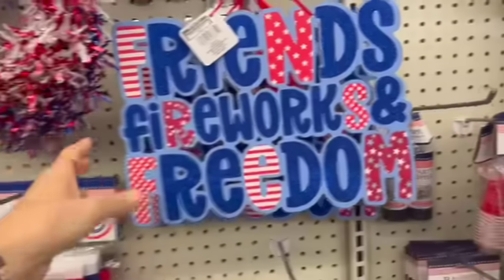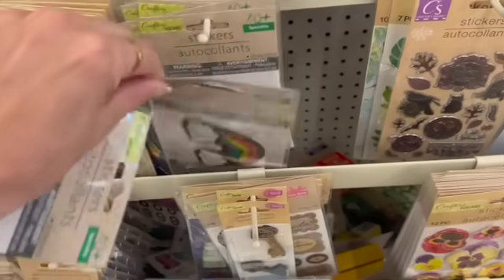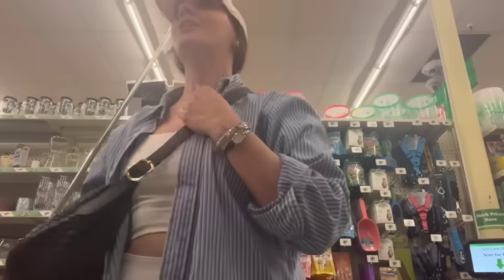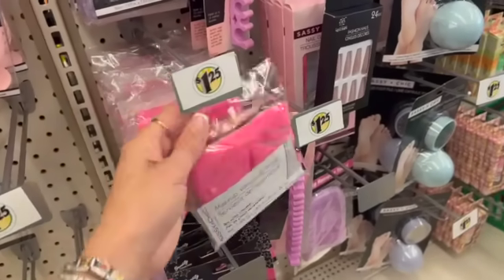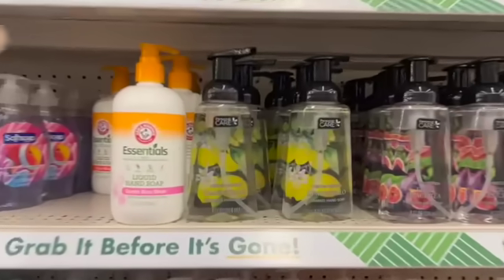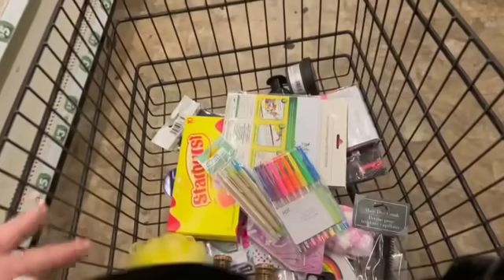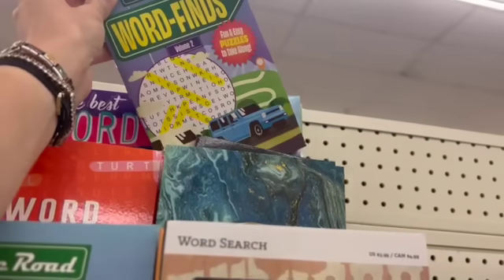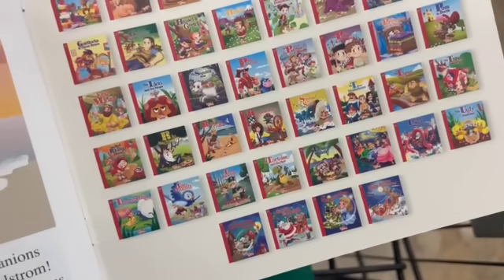*DOLLAR TREE in TAMPA FLORIDA | My secret about Tampa... | $1.25 FINDS I have not seen before!